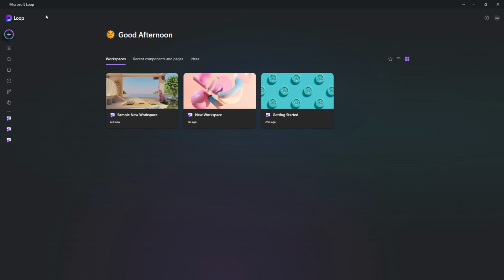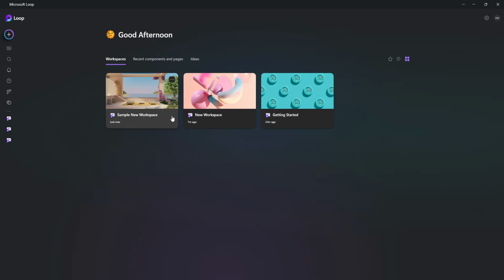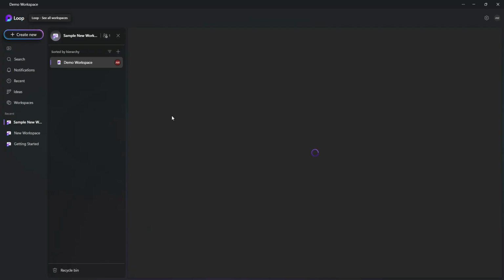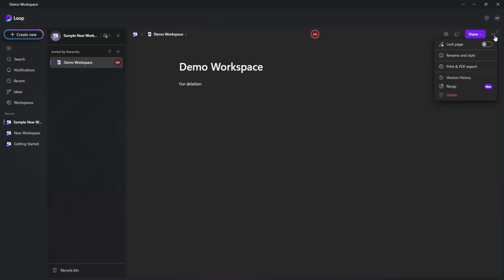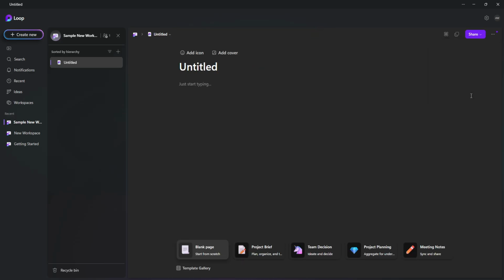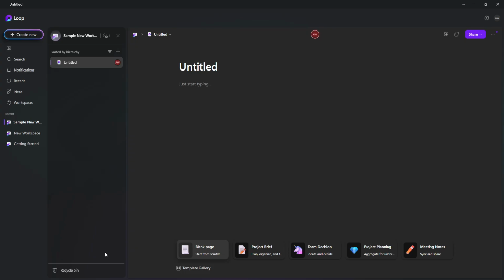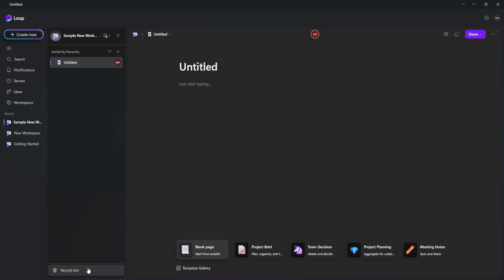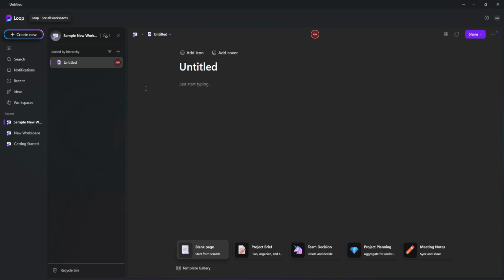How to Delete Workspace in Microsoft Loop (RIGHT WAY!!!)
In this professional tutorial, we will walk you through the steps necessary to delete a workspace in Microsoft Loop. This video provides a clear and concise explanation designed for users looking to streamline their workspace management within this innovative software tool.

By the end of this tutorial, you will have a complete understanding of the process and the necessary precautions to take before deletion. Ensure your workspace is ready for removal and join us as we simplify the steps. Watch till the end for expert insights and best practices!